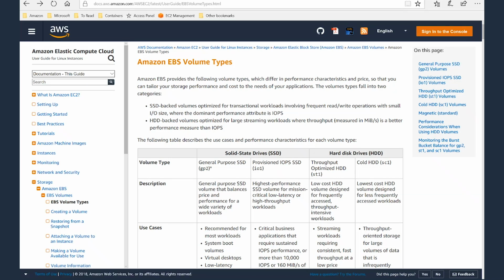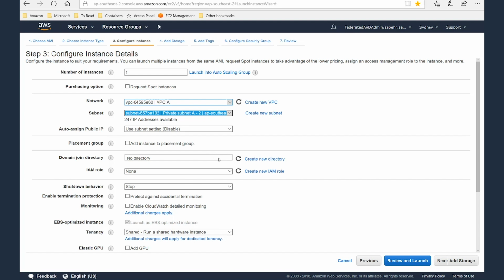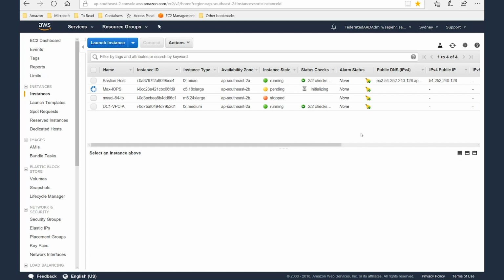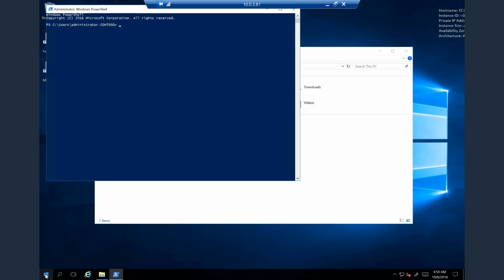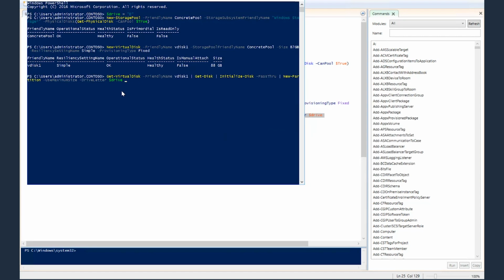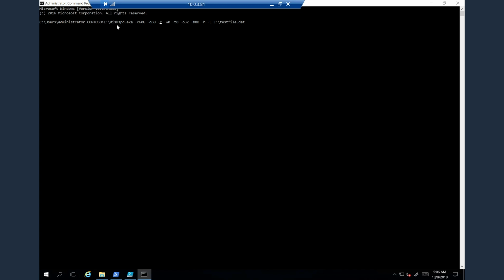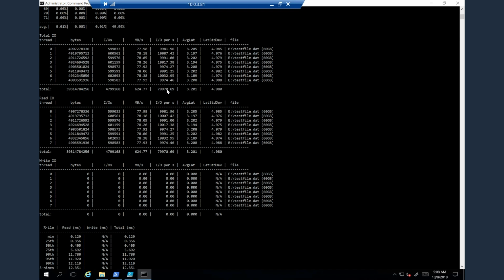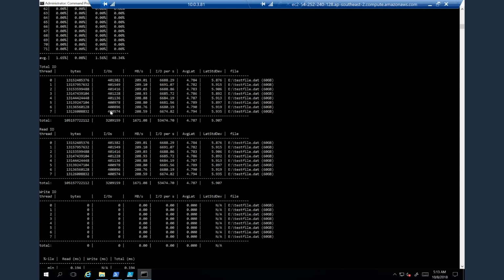Achieving 80,000 IOPS for SQL Server on AWS EC2 and EBS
Amazon Elastic Block Store (Amazon EBS) provides persistent block storage volumes for use with Amazon EC2 instances in the AWS Cloud. Each Amazon EBS volume is automatically replicated within its Availability Zone to protect you from component failure, offering high availability and durability. Amazon EBS volumes offer the consistent and low-latency performance needed to run your workloads.